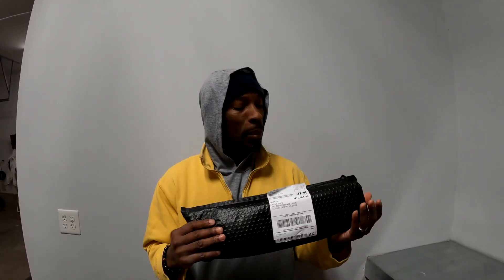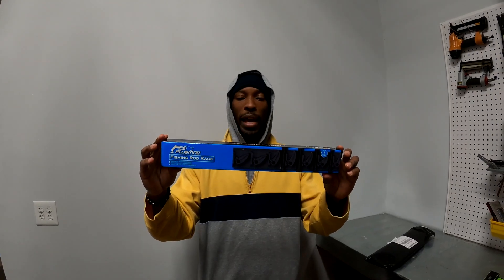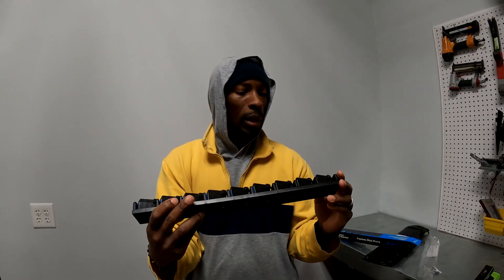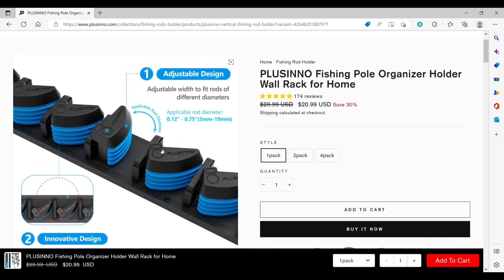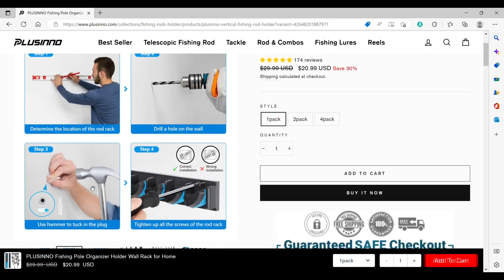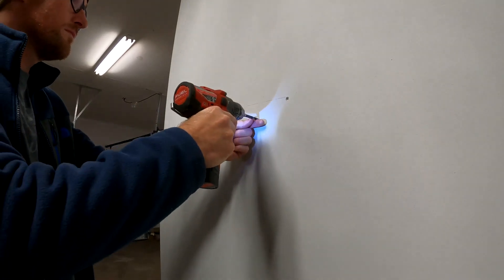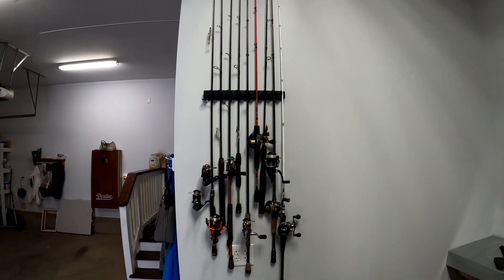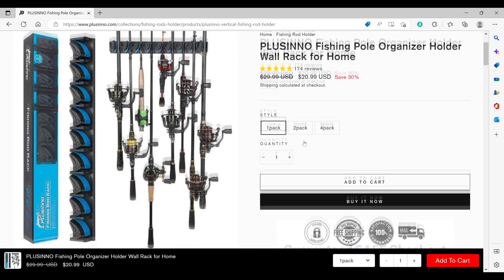Plusinno Innovative Home Fishing Pole Organizer for Limited Space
We will surely bring more fishing videos for you all.
In this video, @YourNextCast and his friend together showed us how to organize their fishing poles with limited space on the wall.